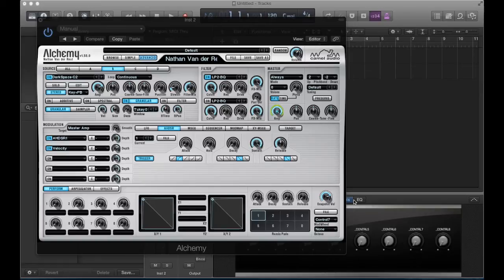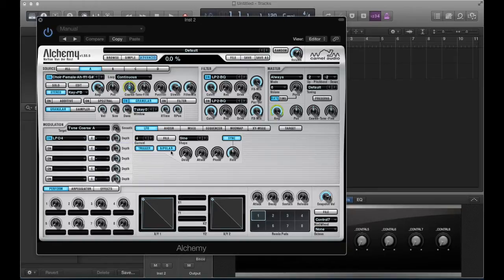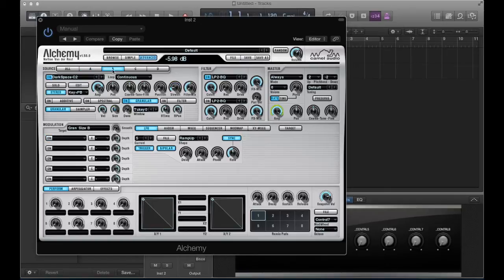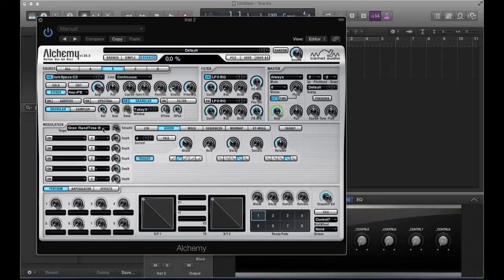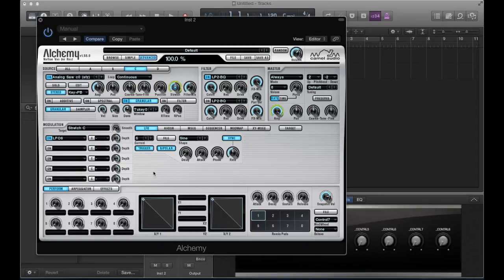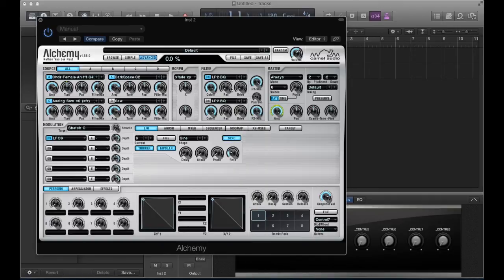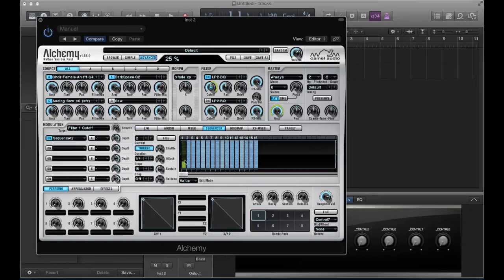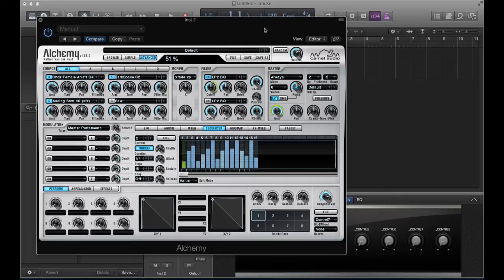ch6 - Granular Tutorial Part 2